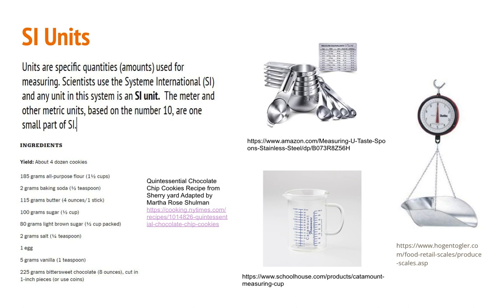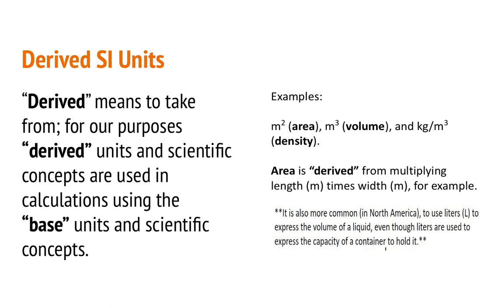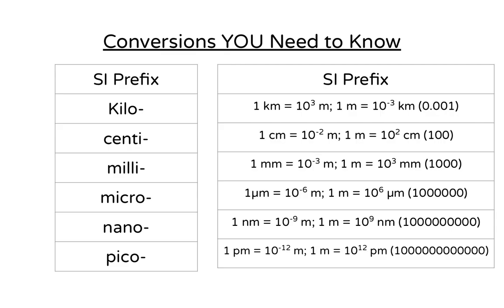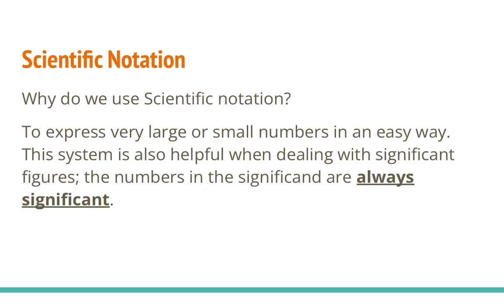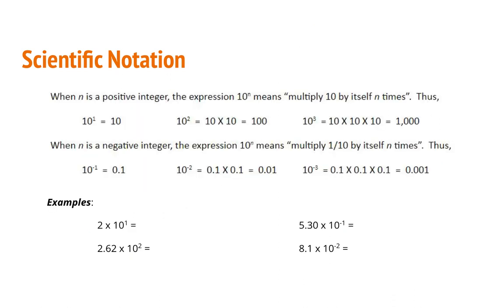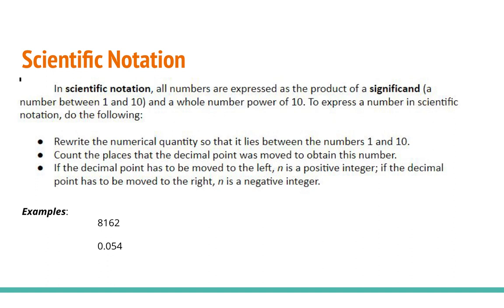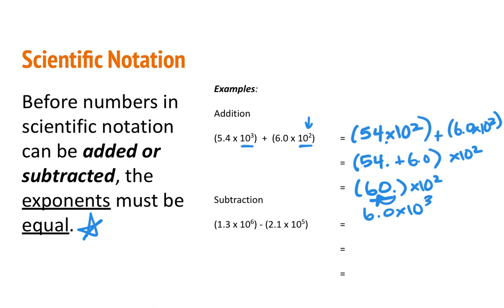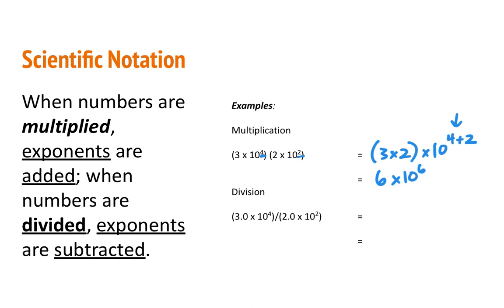1.07 SI Units and Scientific Notation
This screencast describes the SI Measurment System with a focus on metric prefixes and reviews scientific notation reporting and mathematical calculation rules.